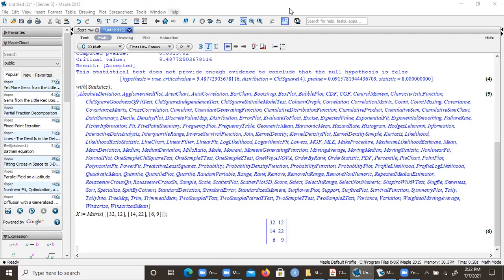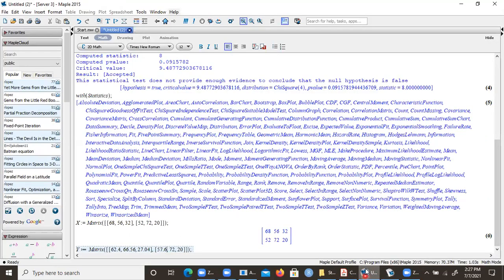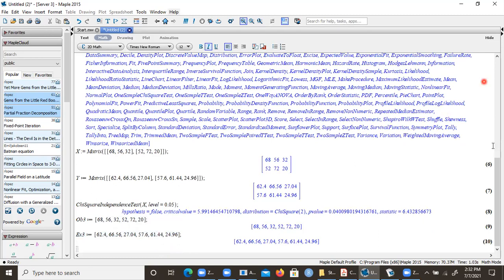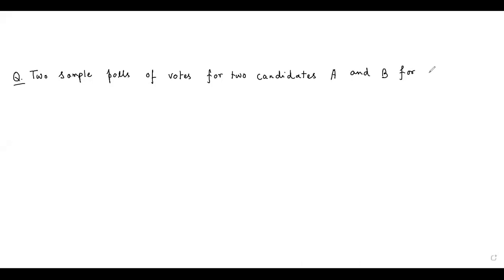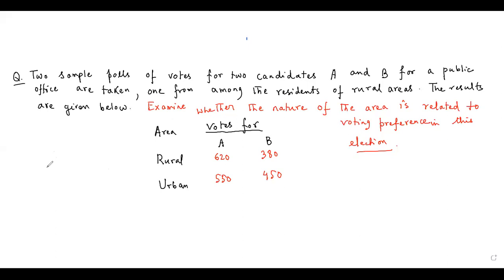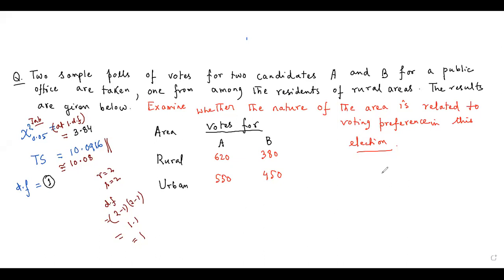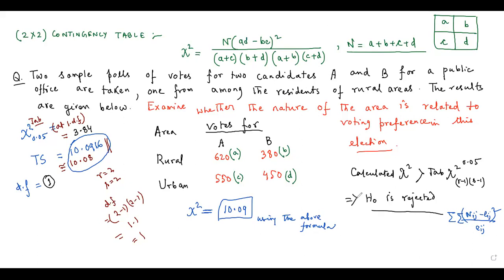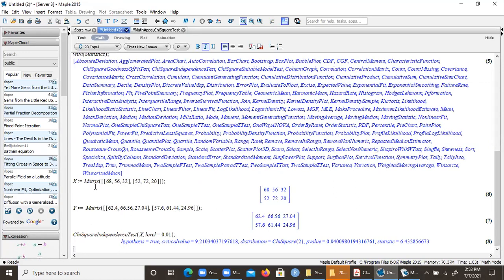Chi-square test (Part 3)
Chi-square testing by Maple software shown